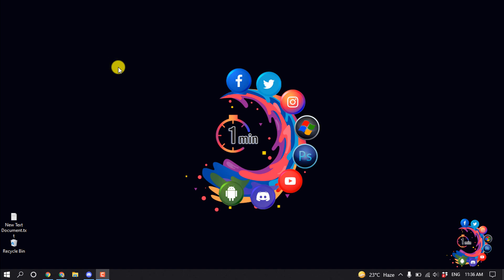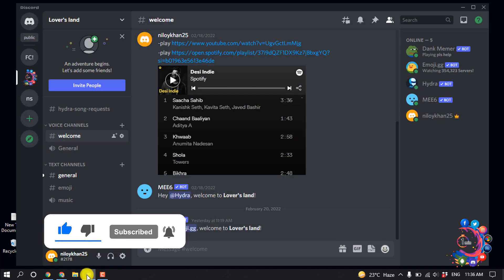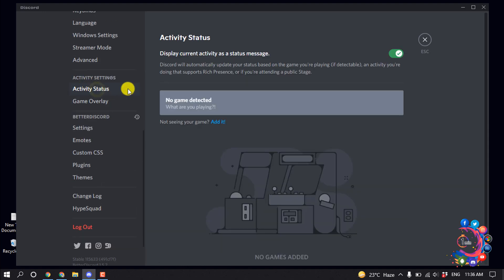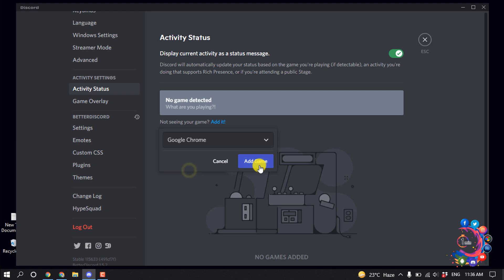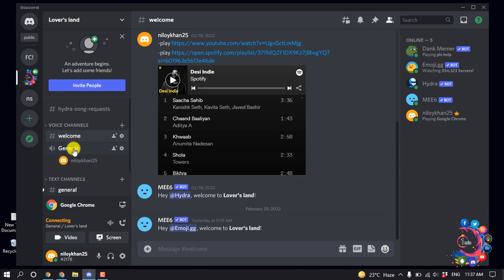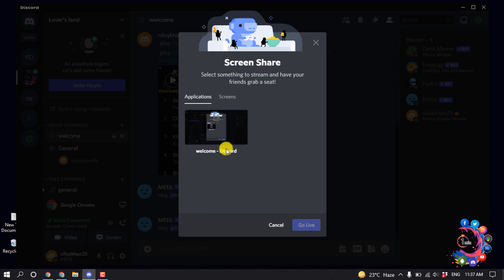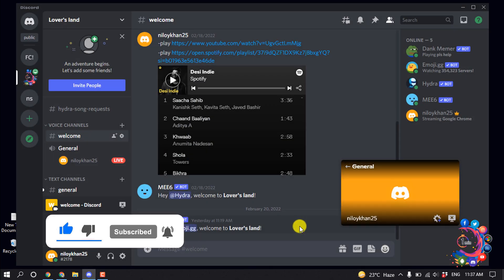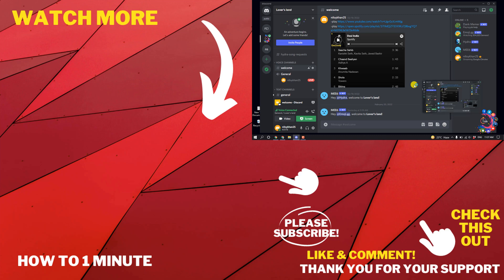How to share audio on discord 2026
How to share audio on discord
Here is how:
1) Run Discord, and then click the Settings icon.
2) Click Voice & Video, then Reset Voice Settings.
3) Click Okay.
4) Try sharing your screen again to test your issue.
1) Run Discord.
2) Click the Settings icon.
3) Click Audio & Video. ...
4) Click Okay to save the change.

"how to enable sound mode on discord"
"discord screen share audio crackling"
"discord screen share no audio mac"
"discord screen share no audio chrome"
"discord stream no sound reddit"
"discord game streaming no sound"
"audio sharing may not work on your windows version"
"discord stream no sound iPhone"